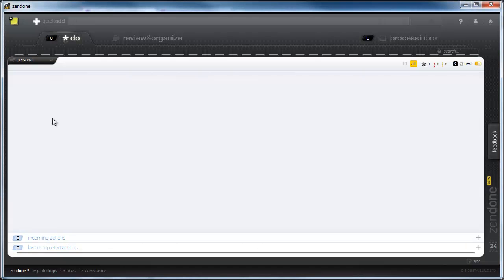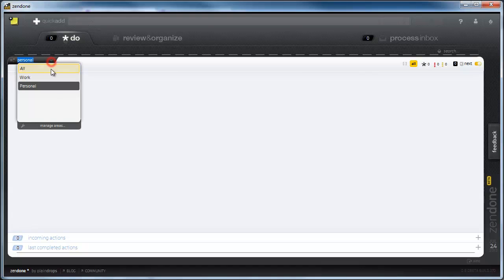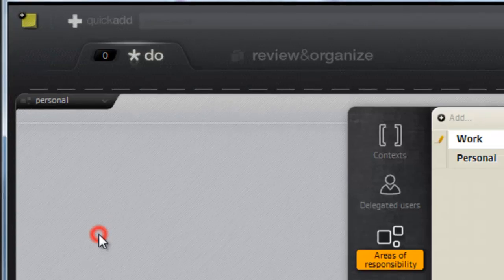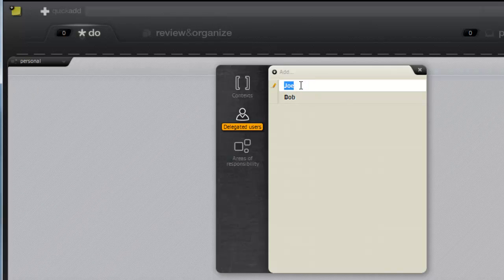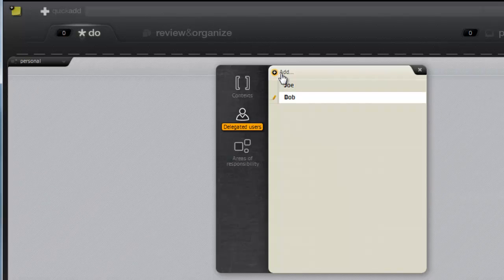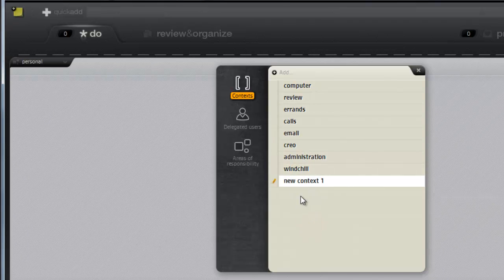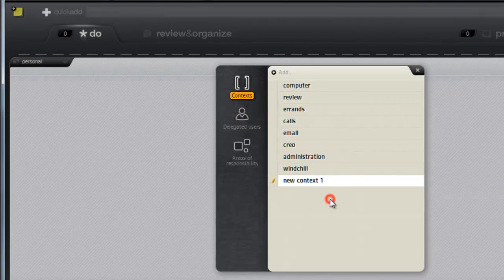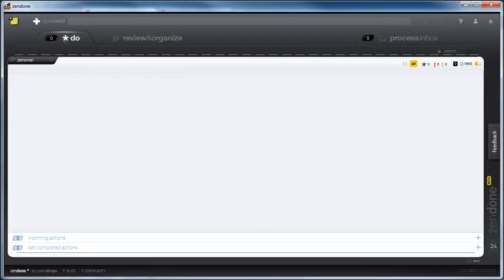Zendone - How do I manage context, users & areas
Quick video to demonstrate my confusion on how to manage context, users and areas on Zendone.